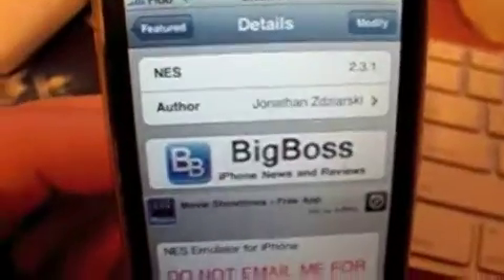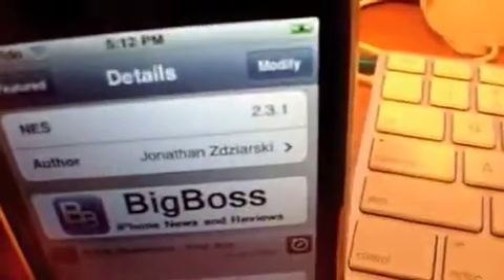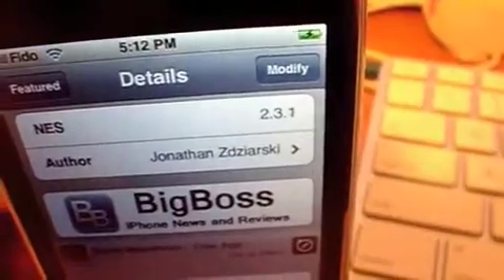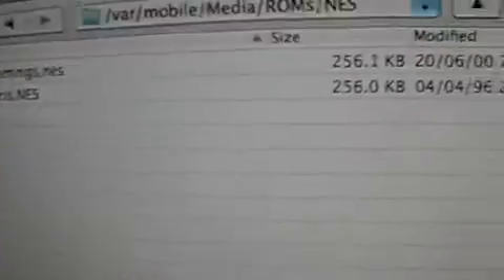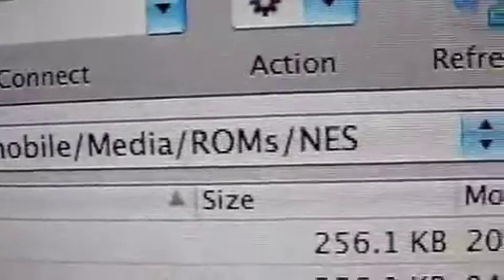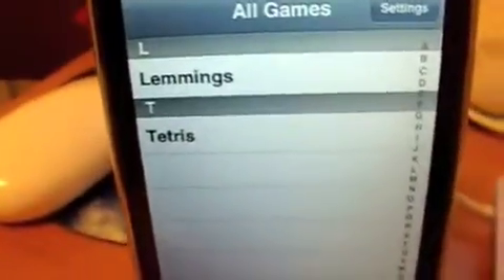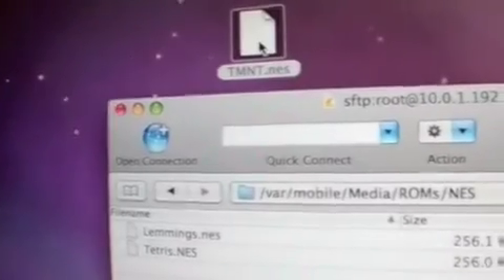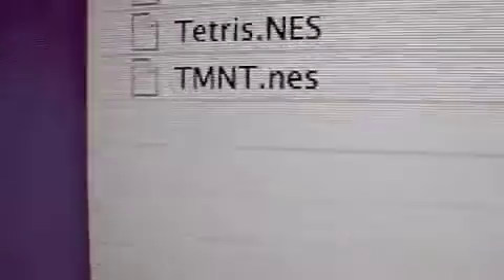NES ROMs for firmware 2.1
How to add NES ROMs for your jailbroken iPhone 3G